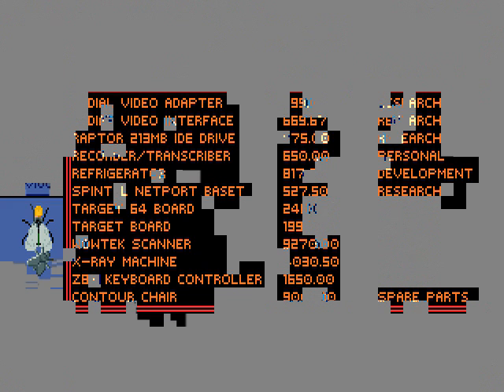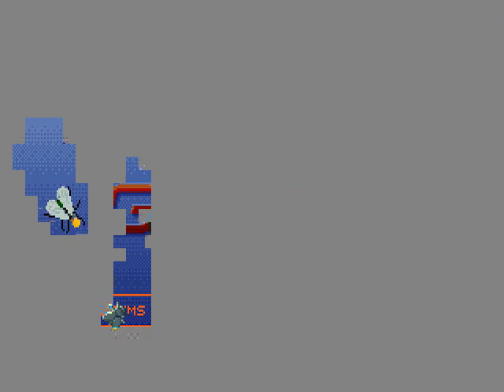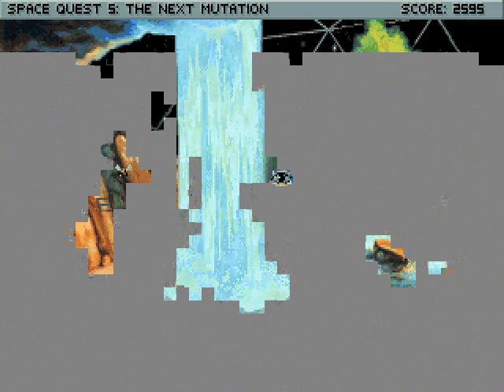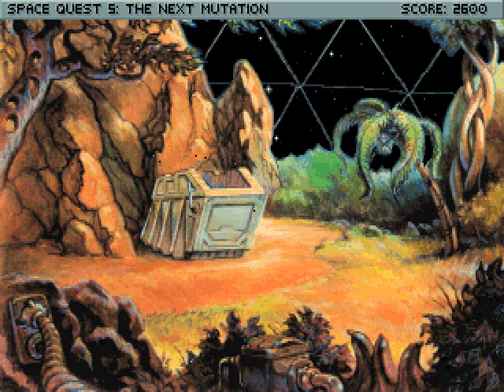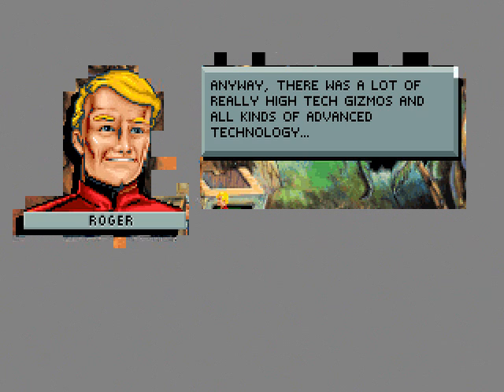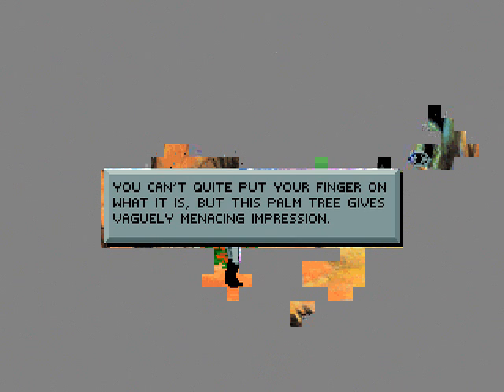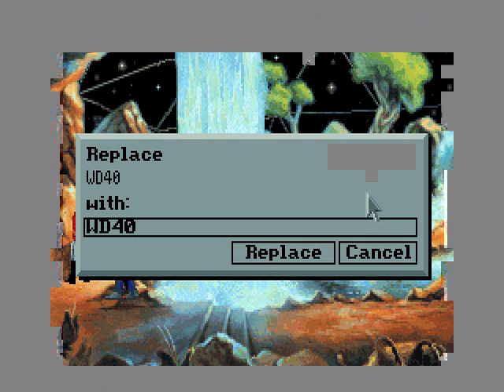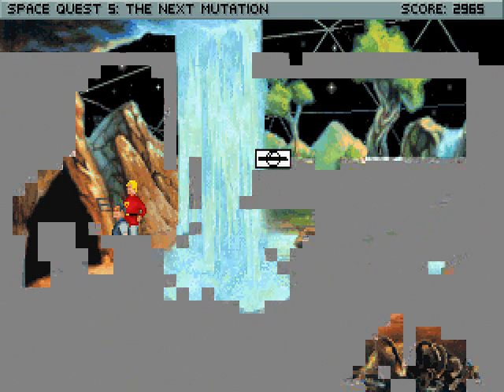Let's Play Space Quest 5 - part 26 - Back to normal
Or as normal as Roger can get, anyway.